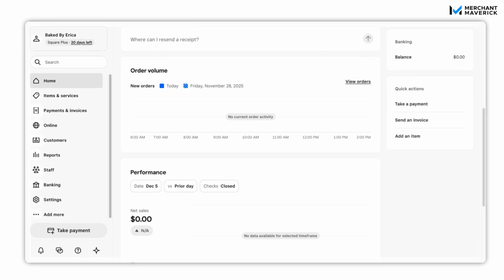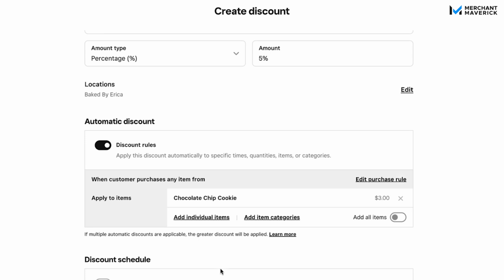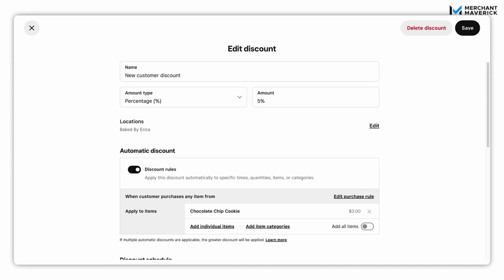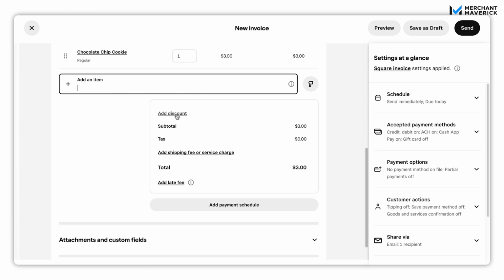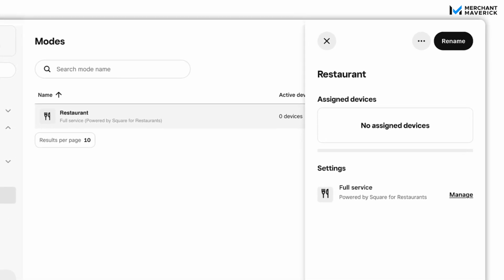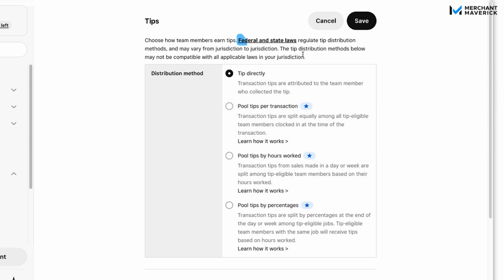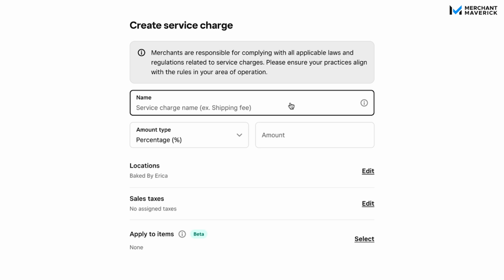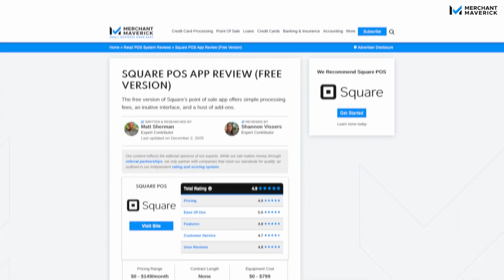What Does Your Customer See When Square Asks for Payment?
🎥CREDITS:
Editing: Robert Ferenc
Assets licensed through Envato Elements.